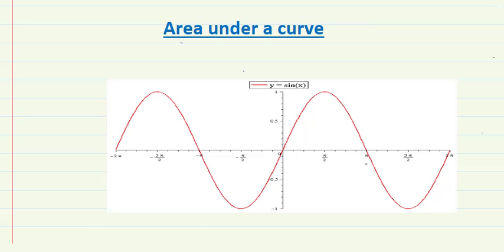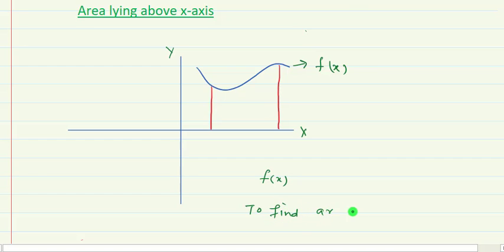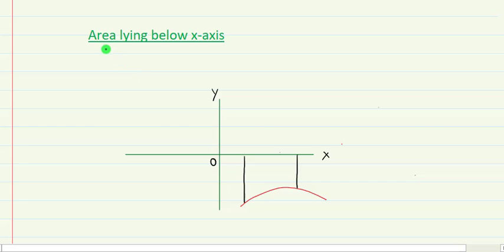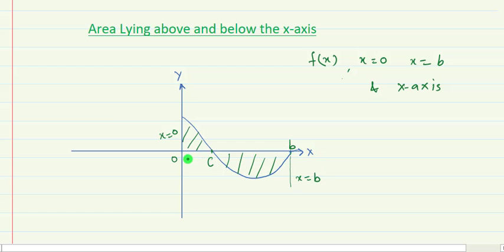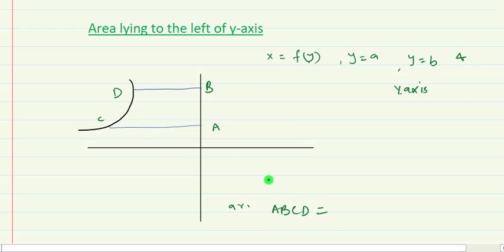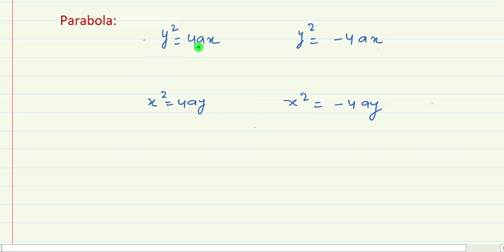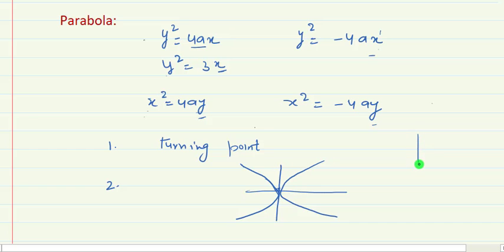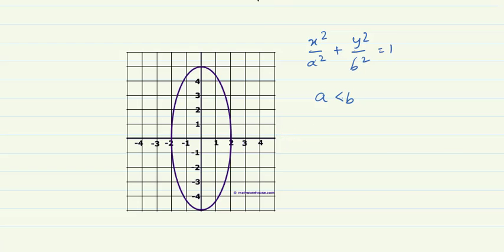Definite Integration | Part - 4 | Application of Integrals - 1